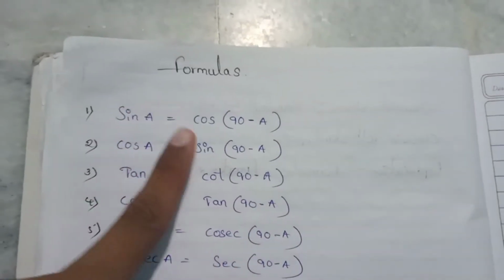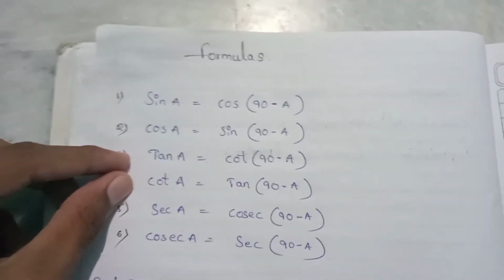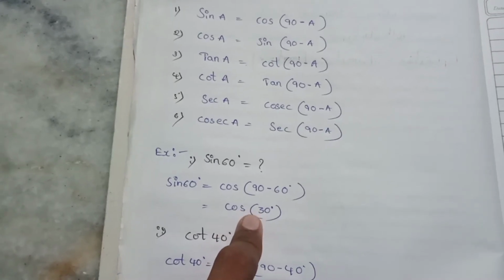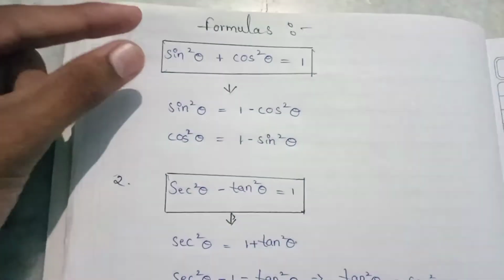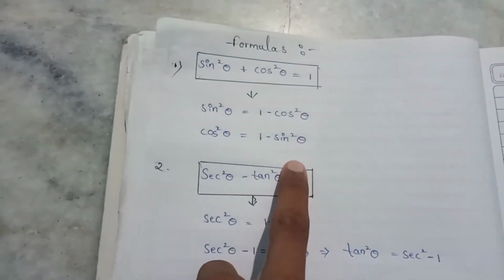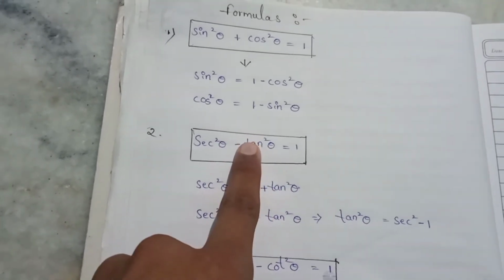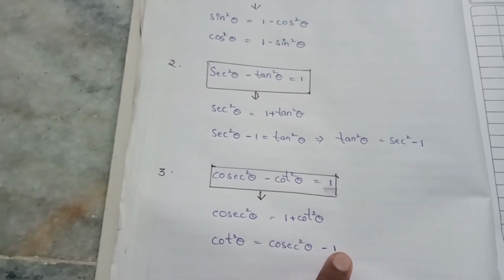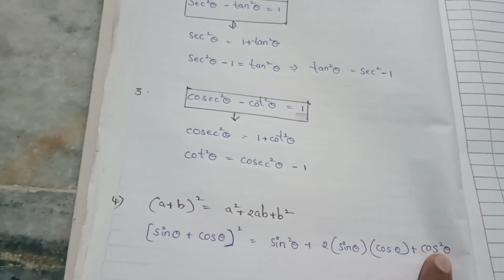trigonometry | formulas | part - 2 | CCE syllabus TS and AP